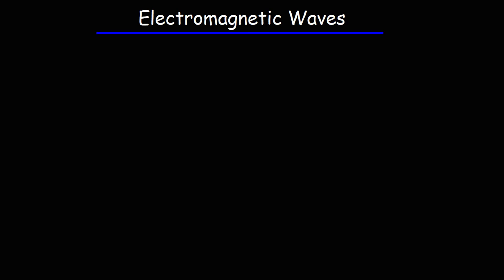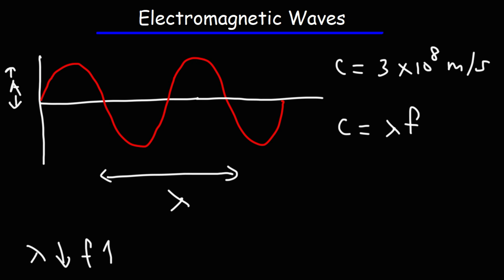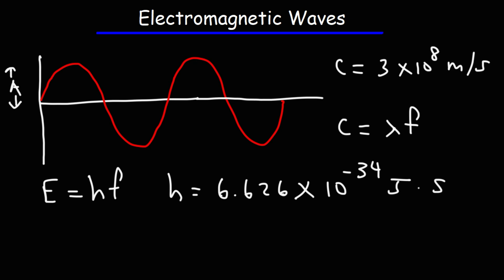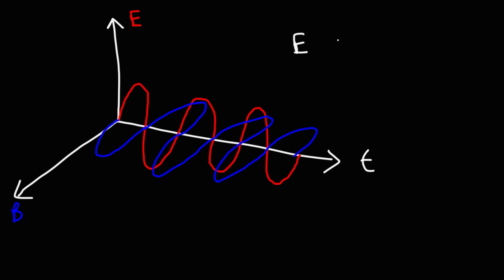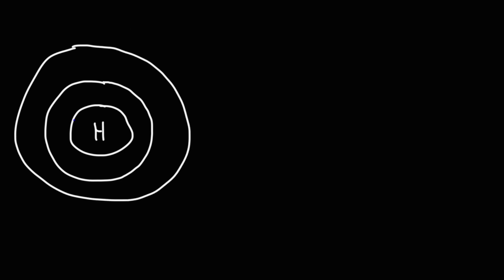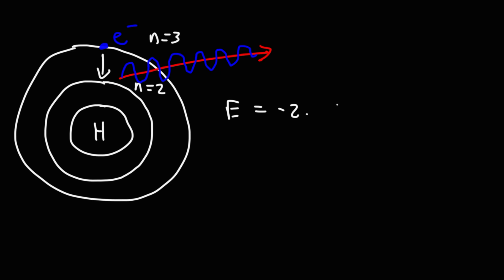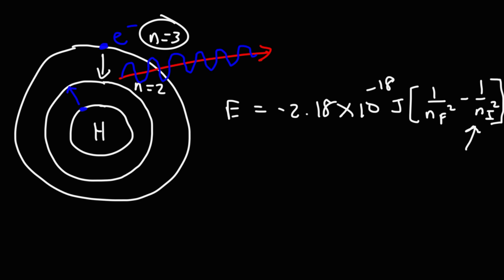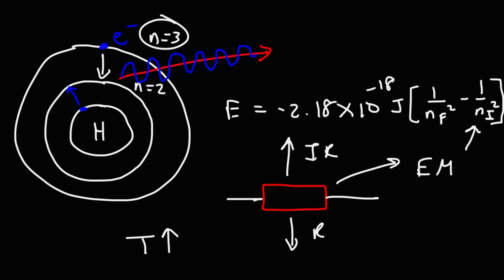Electromagnetic Waves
This physics video tutorial provides a basic introduction into electromagnetic waves.  EM waves are produced by accelerating charged particles and can propagate at the speed of light.  EM waves are composed of changing electric and magnetic fields.